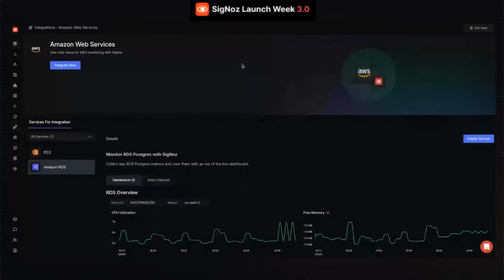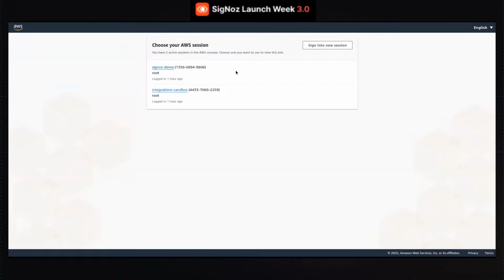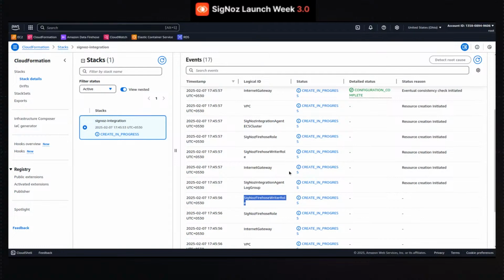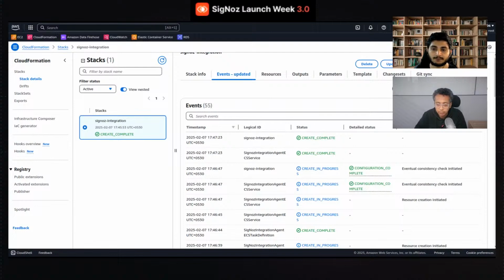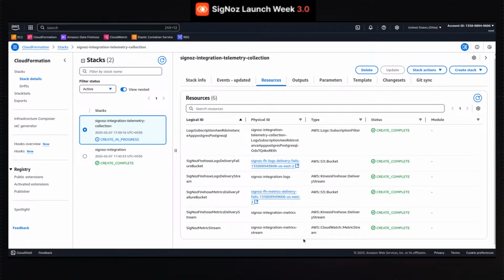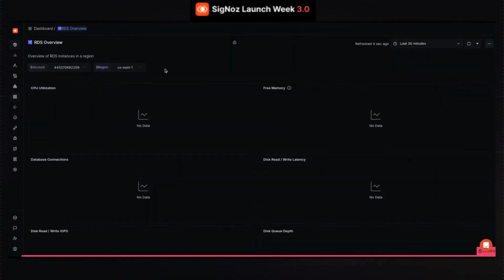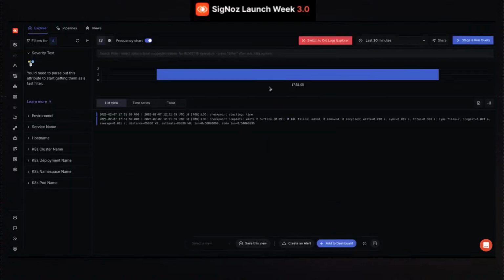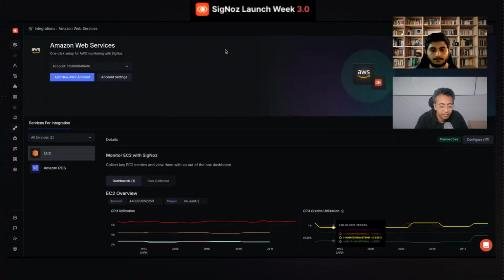Native AWS Integrations with AutoDiscovery | SigNoz Launch Week 3.0 Day 5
We want to make monitoring dead simple. We want to let you focus on building your applications while you leave monitoring to us.

On that note, we're excited to share the Day 5 feature of this launch week - Native AWS Integrations with AutoDiscovery.

The AWS Integration Agent automates the entire process of monitoring, from setup to continuous auto-discovery, ensuring users get all their logs and metrics into SigNoz seamlessly.

And you also get some cool pre-built dashboards to start monitoring your AWS services right off the bat 🥳